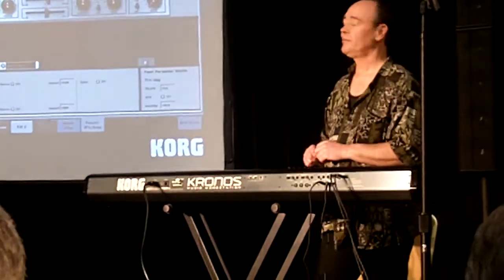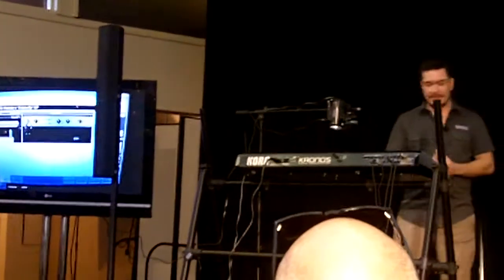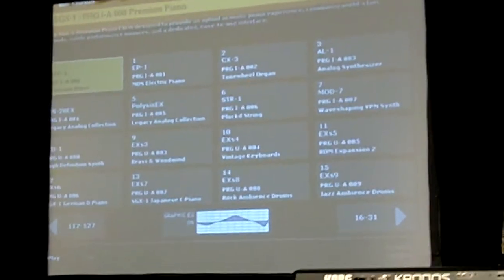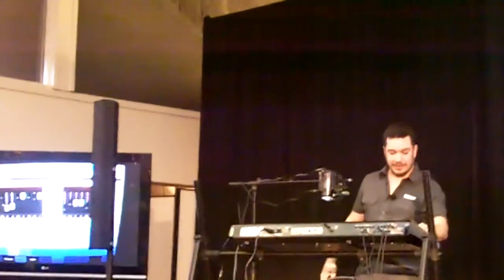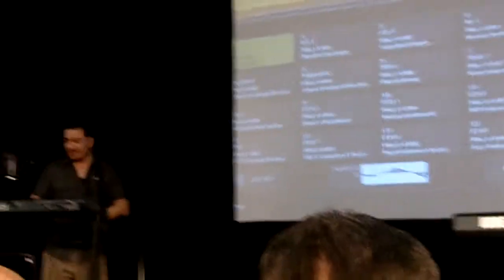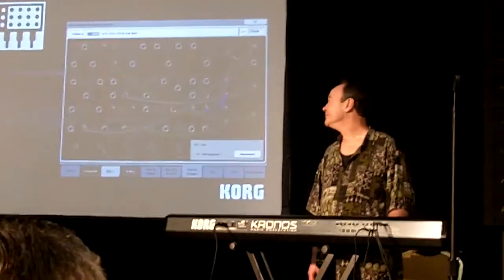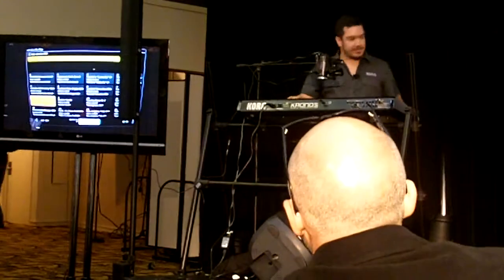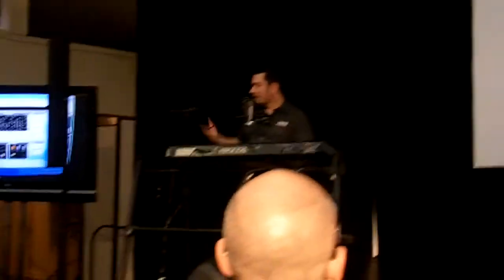Namm Report 2011 - M&C Musical Ep.13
Lansarea Oficiala Korg Kronos.